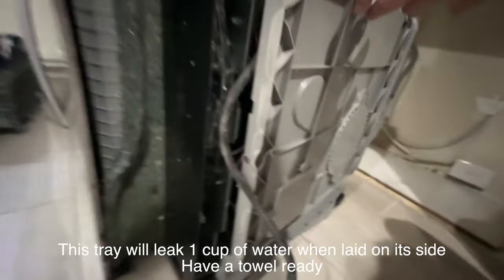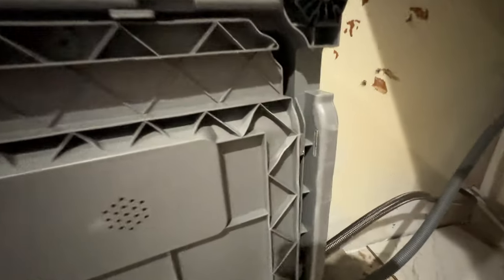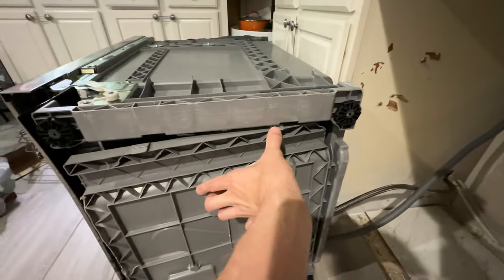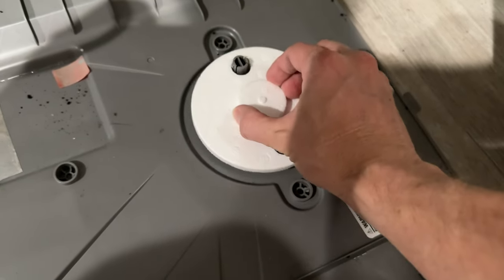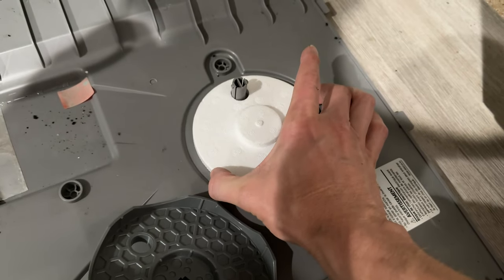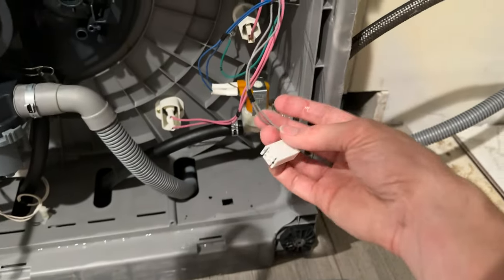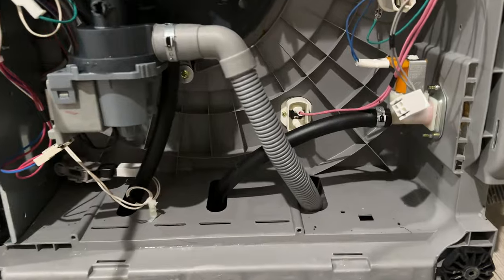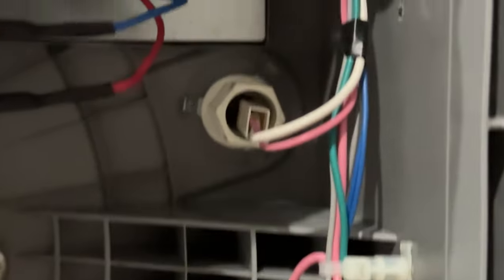Samsung Dishwasher Normal Light Flashing/Beeping (DW80M2020US)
You can tip your dishwasher on its side to quickly clean the water from the sensor. If that doesn't fix it, remove the bottom of the dishwasher and use a paper towel to clean off the water logged styrofoam. Samsung dishwasher model DW80M2020US.

I had this problem because I installed a new garbage disposal and forgot to punch out the dishwasher inlet tab. Water couldn't drain from the dishwasher and flooded it. I let it sit for a couple days, but it never dried out. Dried the styrofoam and it's operating normal again.